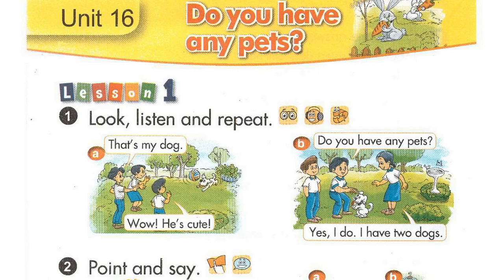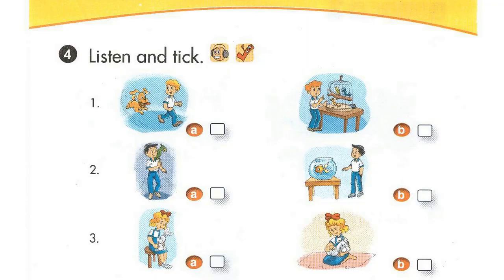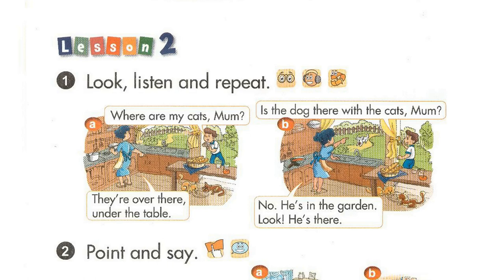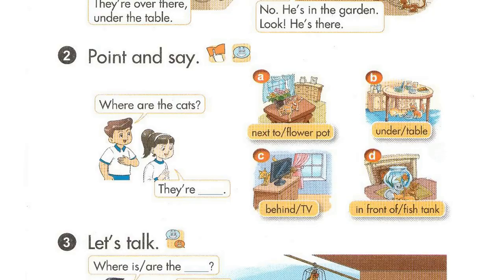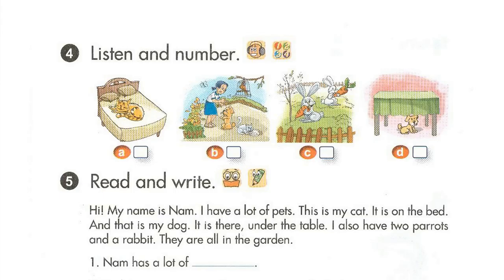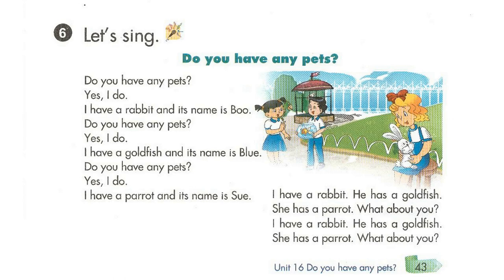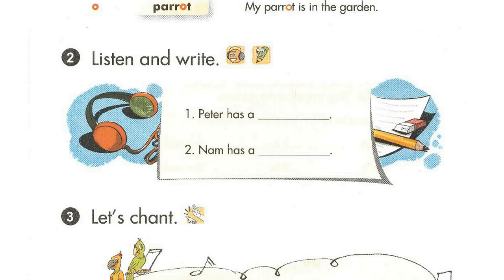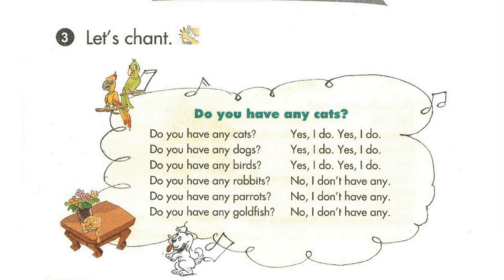Nghe Tiếng Anh Lớp 3 Unit 16 Full Trọn Bài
Luyện Nghe Tiếng Anh Lớp 3 Unit 16 Full Trọn Bài